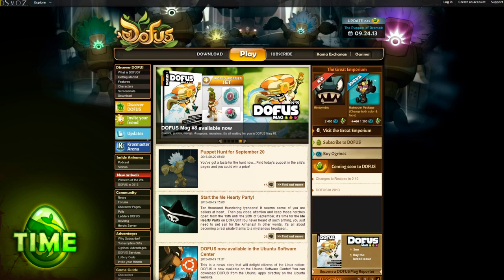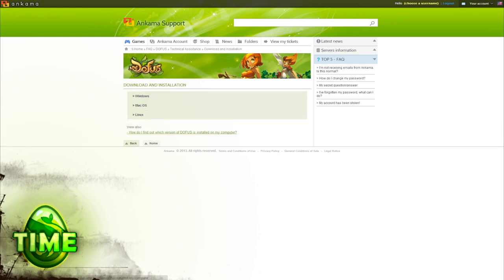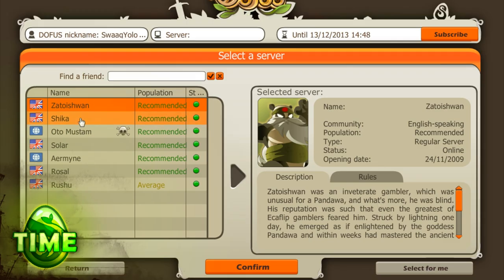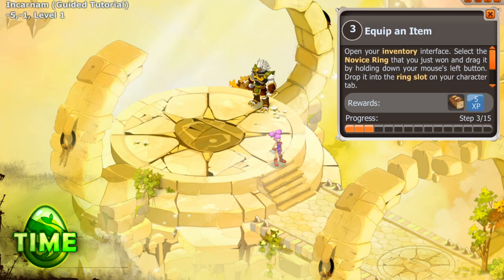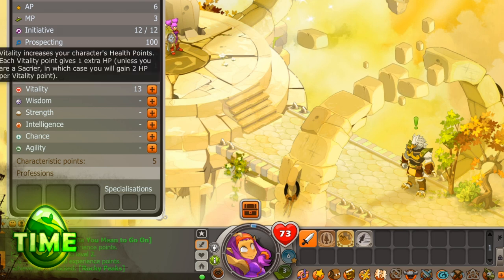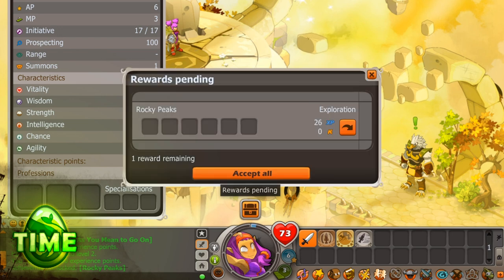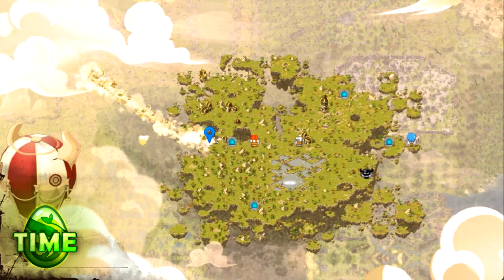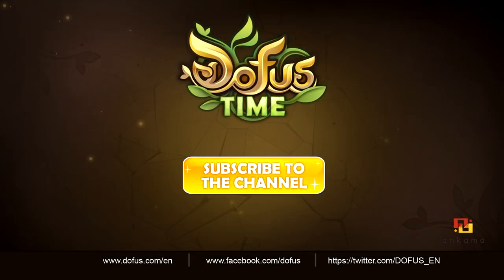DOFUS: My First DOFUS Tutorial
So you're ready to play DOFUS, but you're not sure how to start? Izmar will guide you from account creation to your first steps in the game. Let's go to the World of Twelve!

DOFUS is an MMORPG produced by Ankama
This video includes optional English captions.